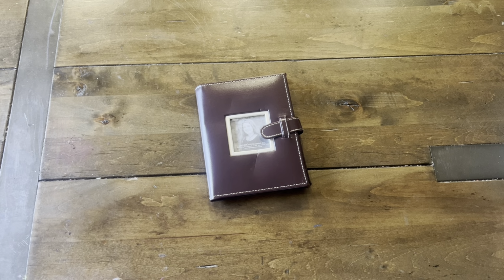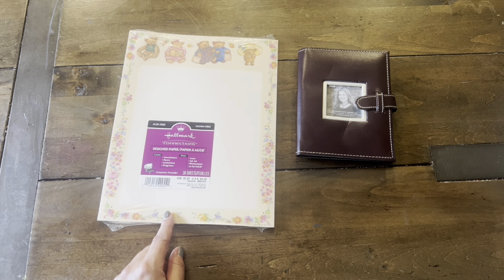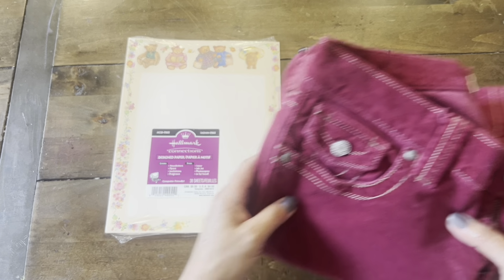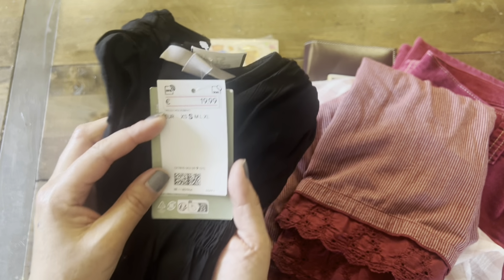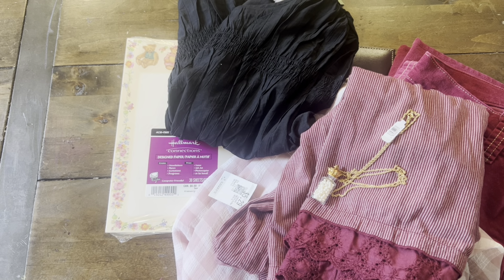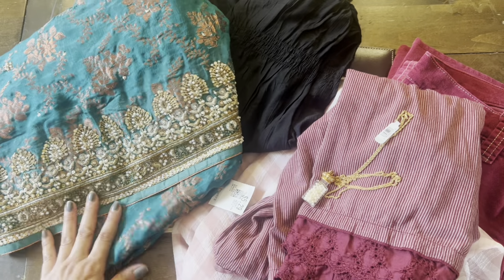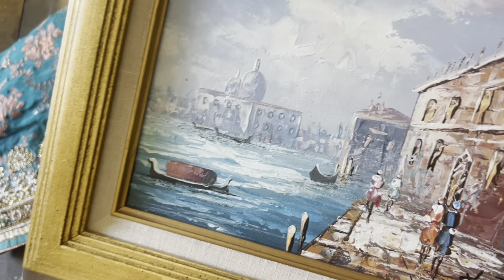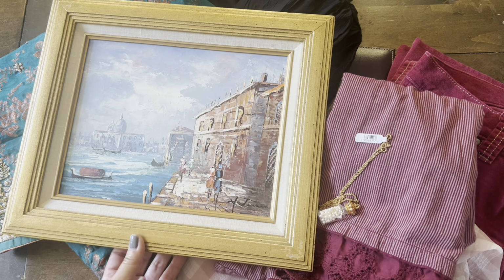thriftythursday THRIFT WITH ME & A HAUL